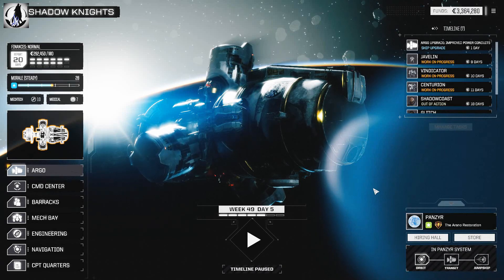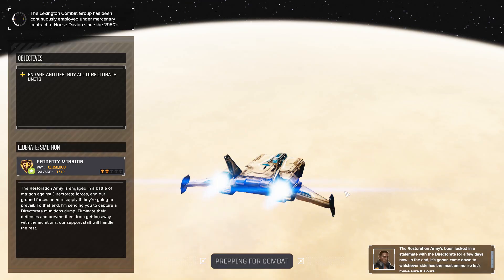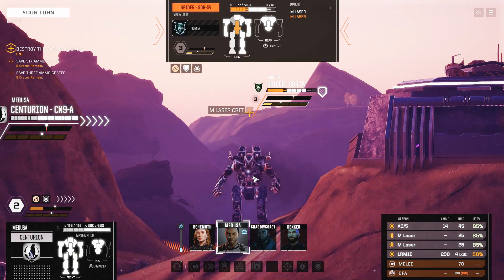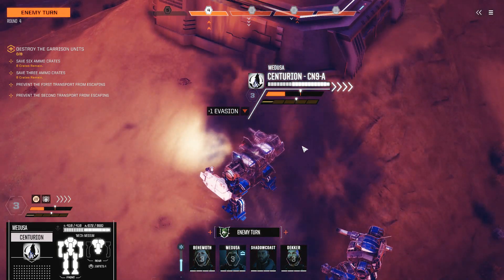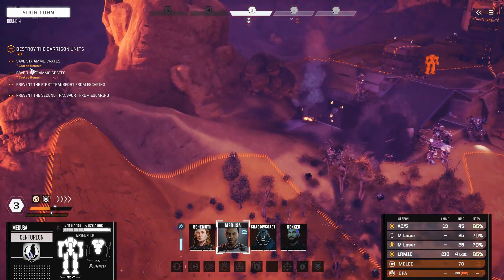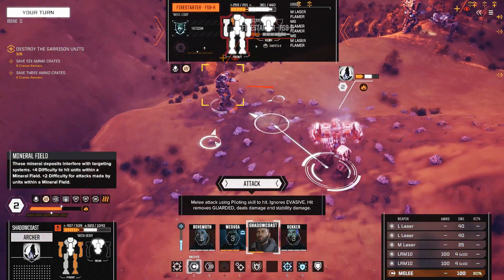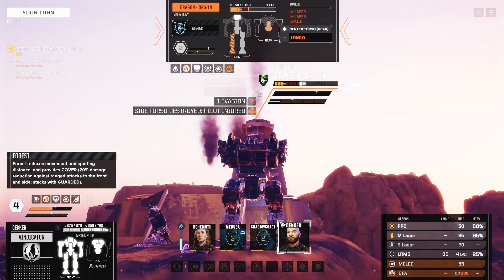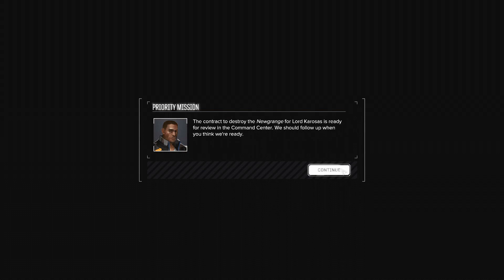Priority Mission Liberate Smithon - Battletech Iron Man Season Pass Campaign [Episode 24]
Join in as we liberate Smithon and free House Karosas from Directorate control. Fairly intense mission and we nearly lose half our team!